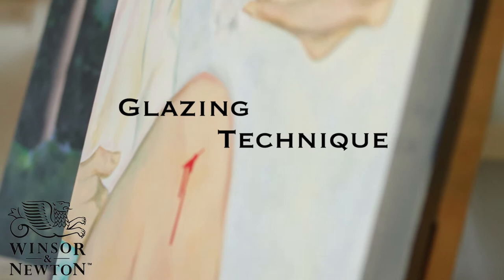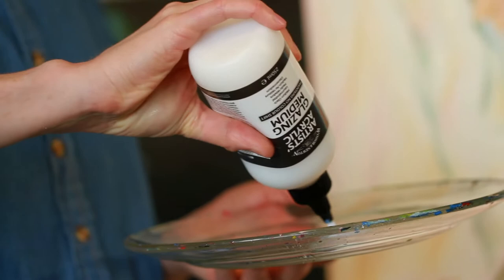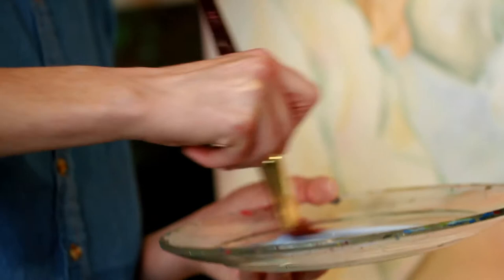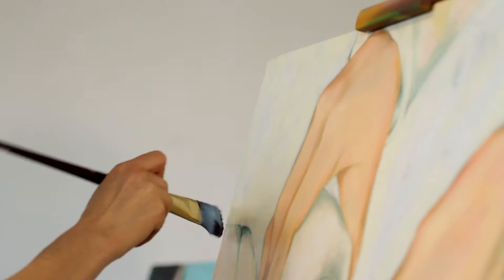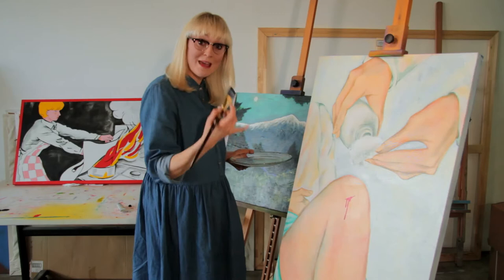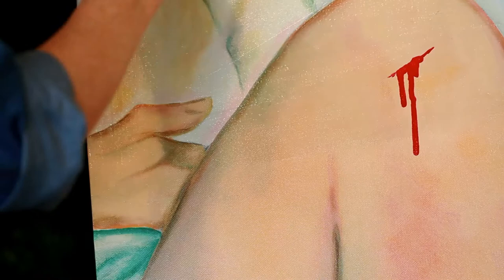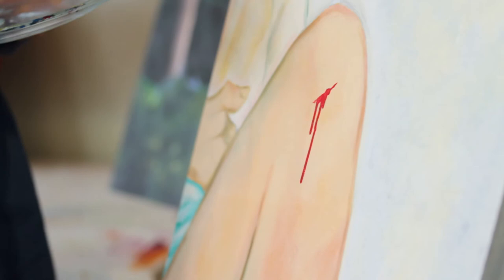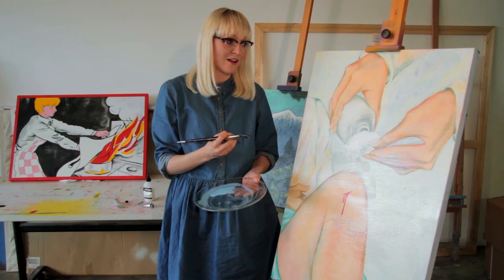Glazing tutorial com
with Winsor & Newton fine art materials.